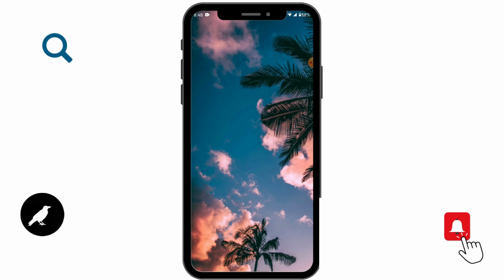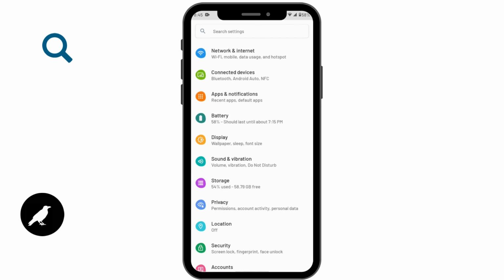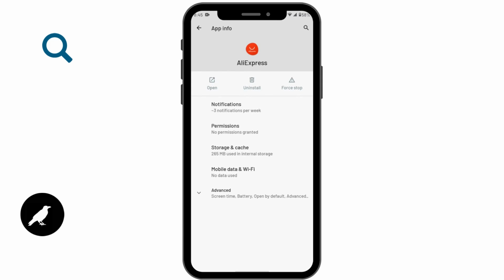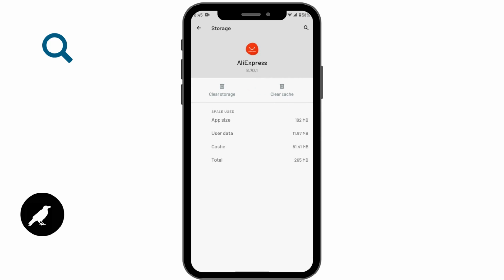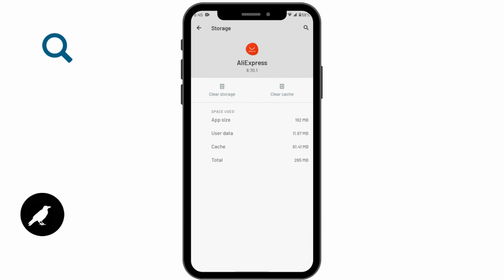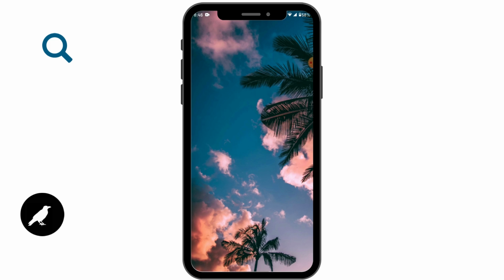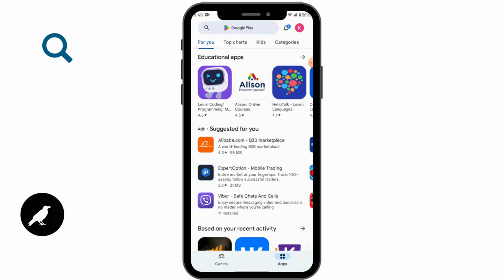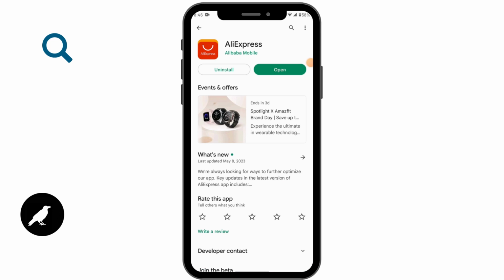How to Fix Ali Express Payment Error? Ali Express Payment Failur Solved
How to Fix Ali Express Payment Error? Ali Express Payment Error Solved

 Having trouble with a payment error on AliExpress? Don't worry, we've got you covered. In this tutorial, we'll guide you through the steps to fix AliExpress payment errors and successfully complete your purchase. We understand how frustrating it can be when your payment doesn't go through, but with our expert tips and troubleshooting methods, you'll be able to overcome any payment issues on AliExpress. Follow along as we address common payment errors, provide solutions, and ensure a smooth and secure shopping experience on AliExpress.